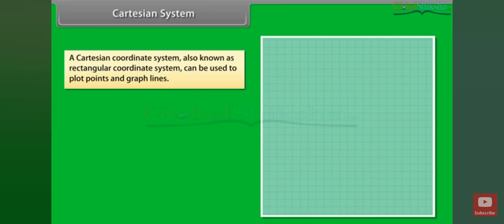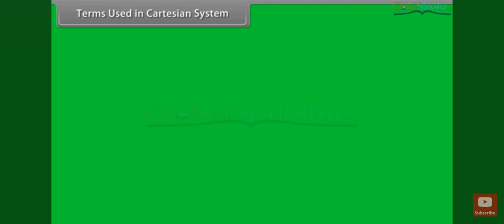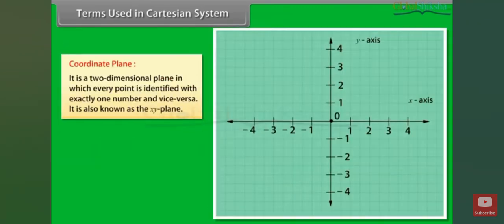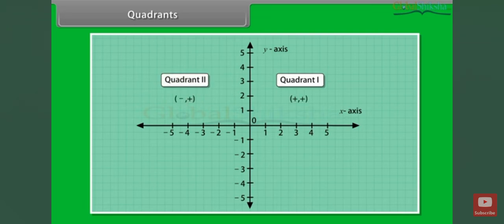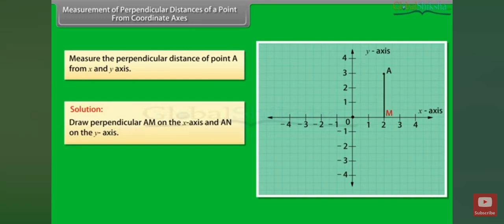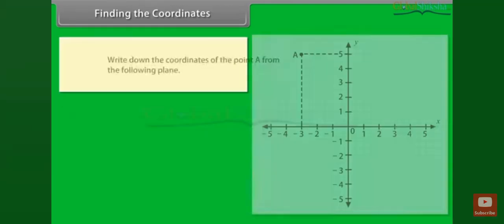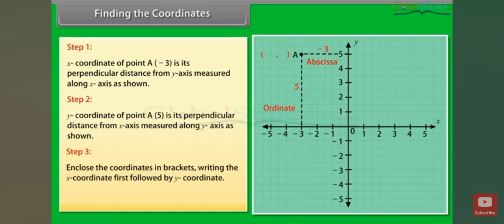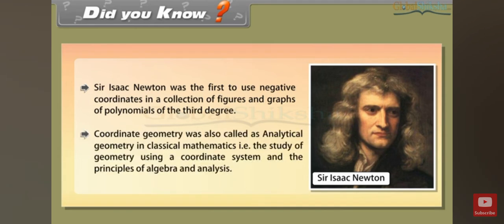January 21, 2026